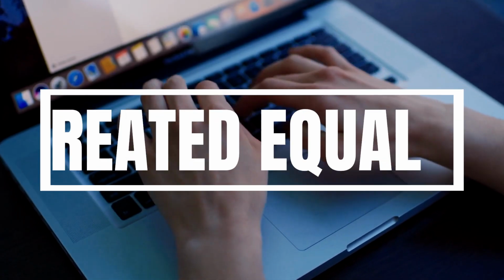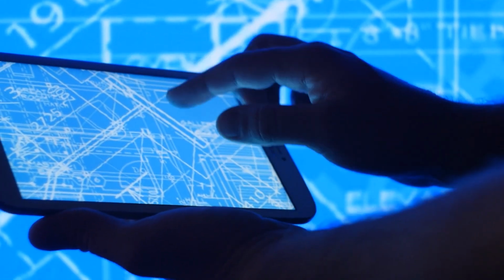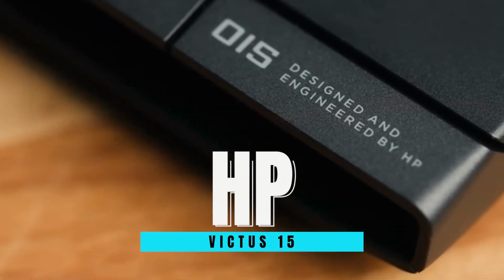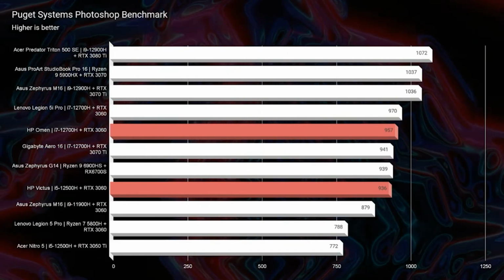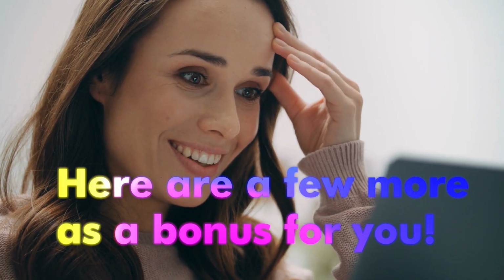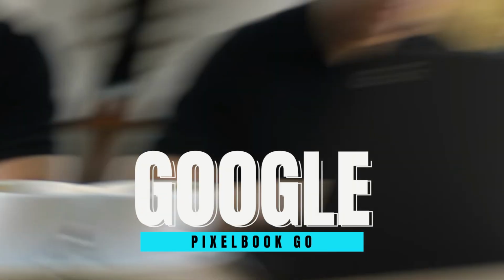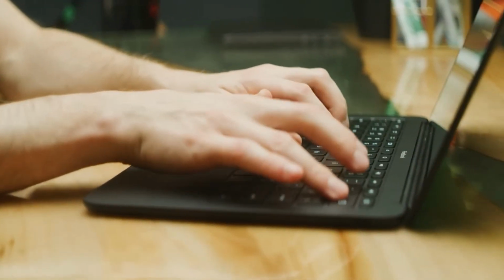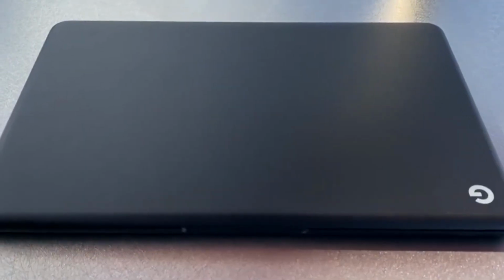Top 5 Laptops For Engineering Students 2023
💥LINKS TO FEATURED PRODUCTS💥
5. HP Spectre X360 2-in-1 Touchscreen Laptop
4. EXCaliberPC 2023 ASUS ROG Strix Scar 18 G834JY
3. Apple 2023 MacBook Air Laptop with M2 chip
2. Victus by HP 15 Gaming Laptop
1. Dell XPS 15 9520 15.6" Laptop